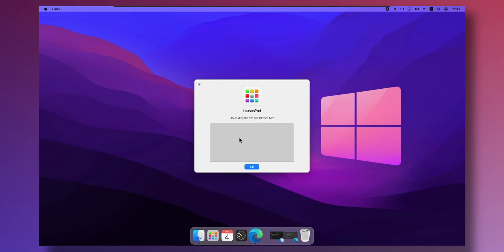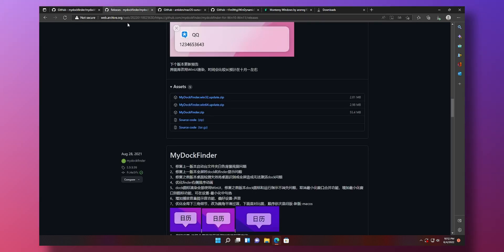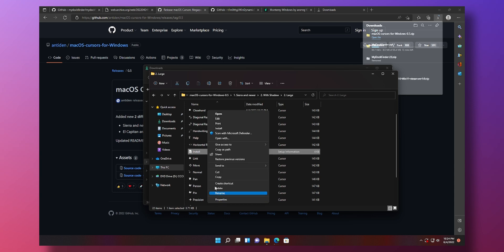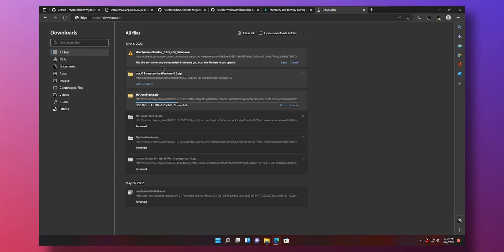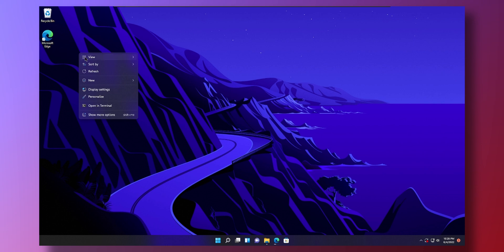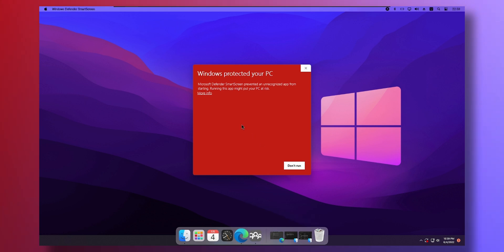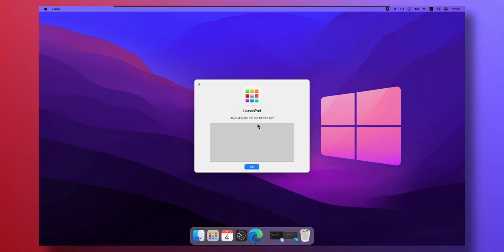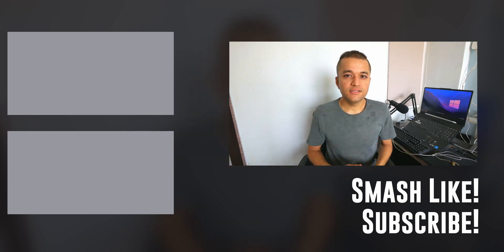Make Windows 11 Look Like macOS Ventura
00:00 - Intro
01:30 - Downloading Dock
01:53 - Cursors
02:59 - Dynamic Wallpapers
03:22 - Cool Wallpaper Link
05:30 - Dock installation
07:45 - Conclusion